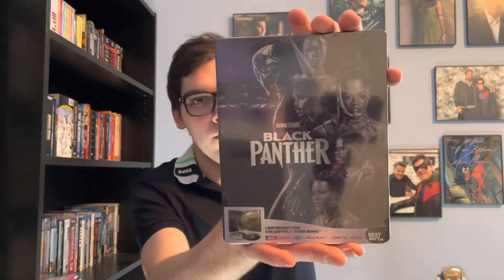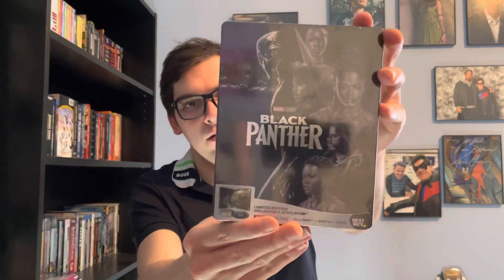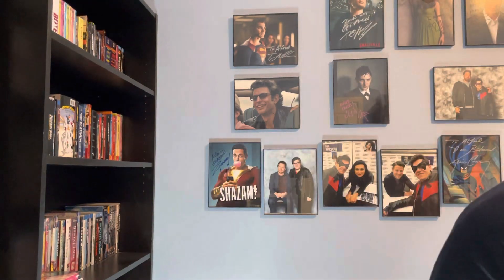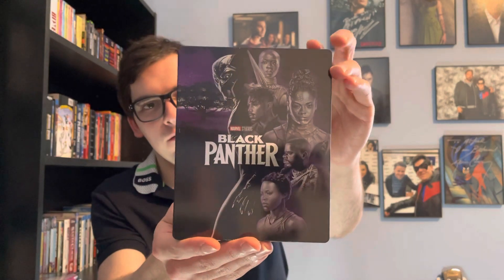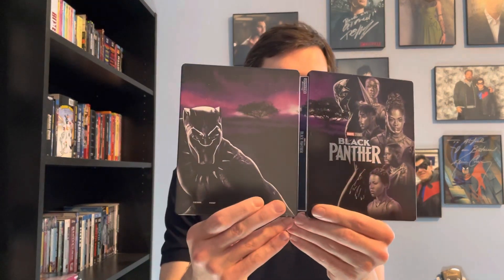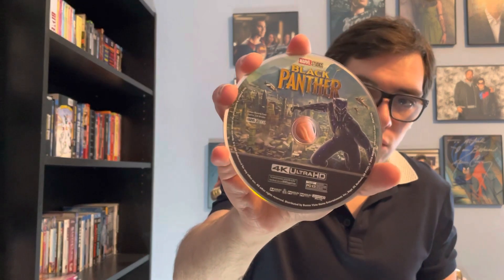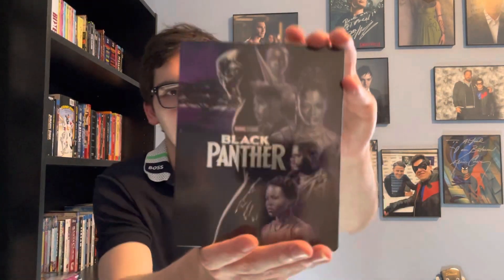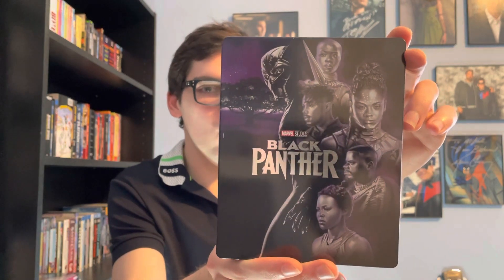Black Panther 4K Ultra HD Blu-ray SteelBook Unboxing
In this video I will be unboxing The New Best Buy Exclusive Limited Edition 4K SteelBook for Marvel’s Black Panther!!!